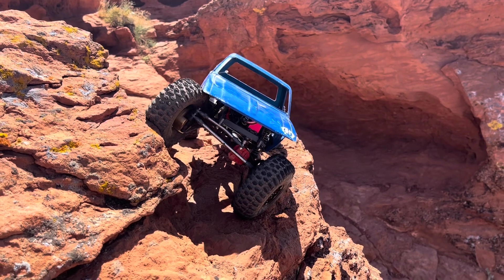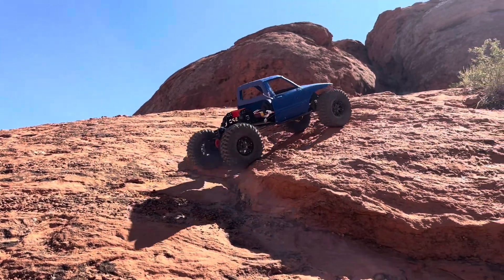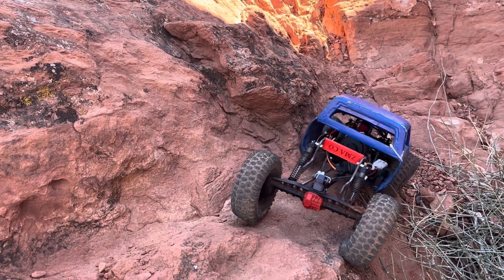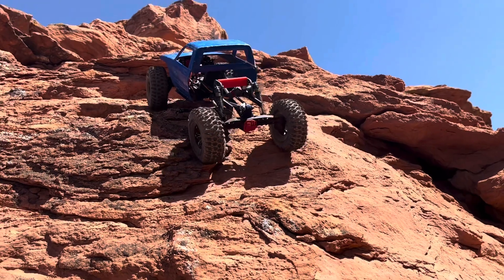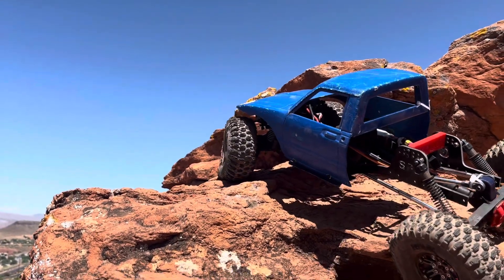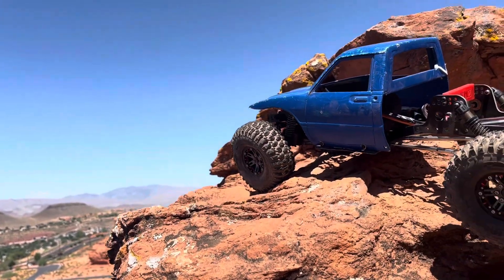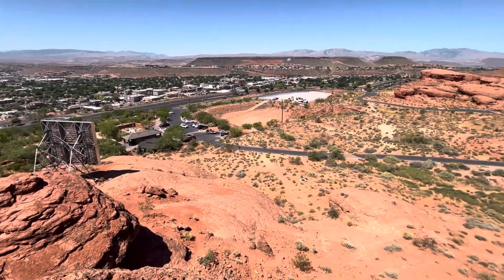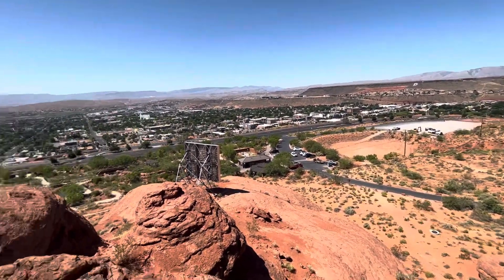Making it up CLIFFS EDGE with the Injora 82g brass AR45 portal caps (part 2)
-Gspeed v3 G10 chassis
-amazon RCATM beadlock wheels
-proline hyrax 1.9” tires
-2.75oz added tire weight on each front wheel
-stealth X transmission (12% overdrive)
-3D printed rear link riser
-3D printed gspeed skid
-3D printed sliders
-Toyota Hilux half cab
-14” wheelbase
-82g injora brass portal knuckle cap housing